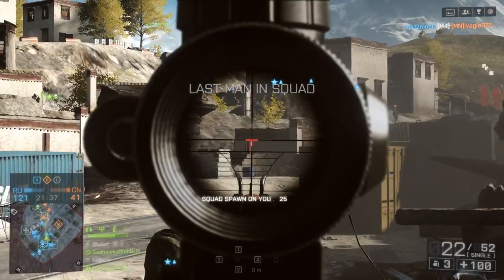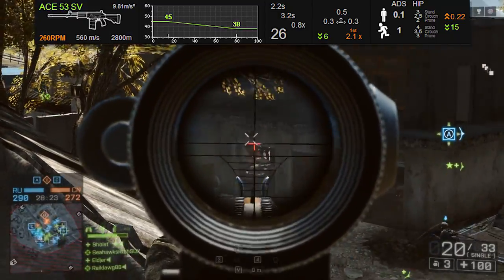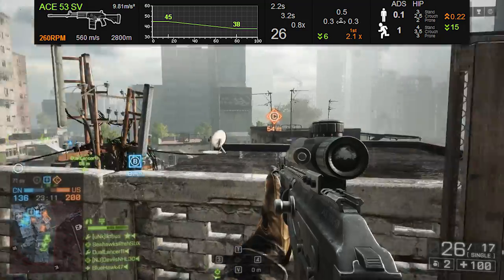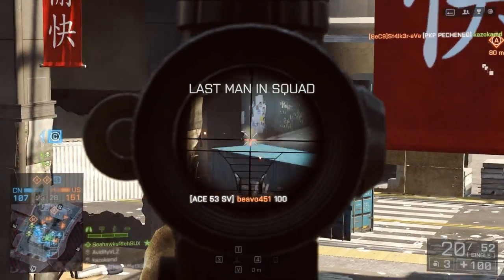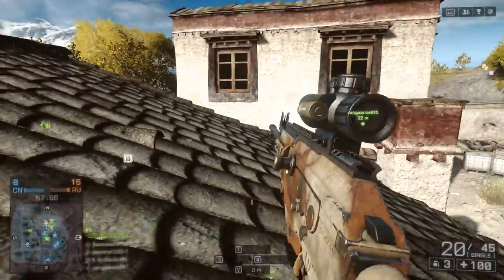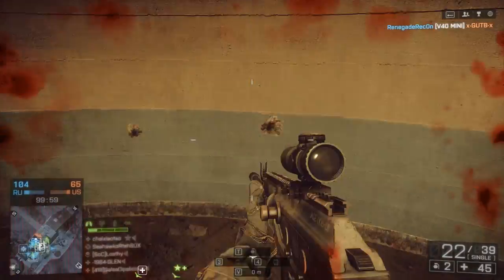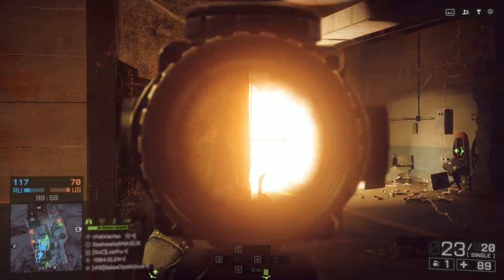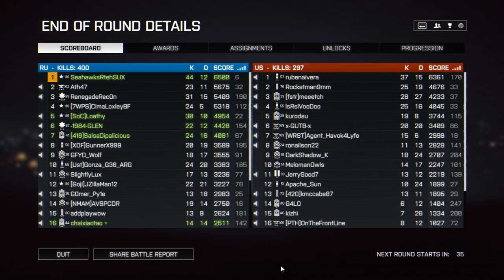Battlefield 4 - Sniper Sunday ACE 53 SV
Hey guys today we have an episode of Sniper Sunday in which we will be talking more about the new and improved DMRs for BF4.